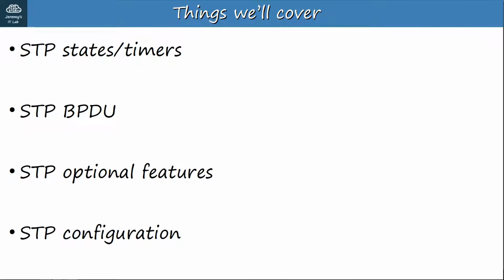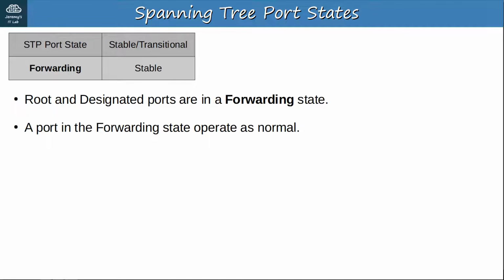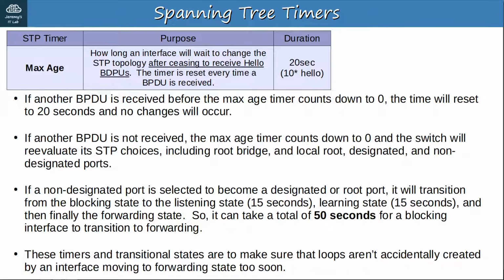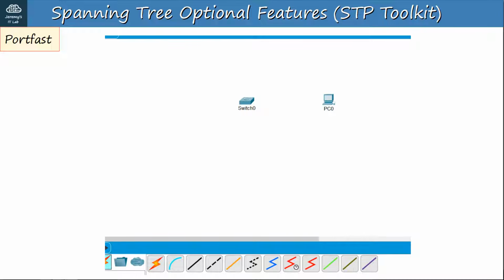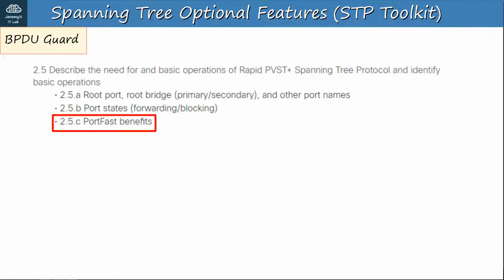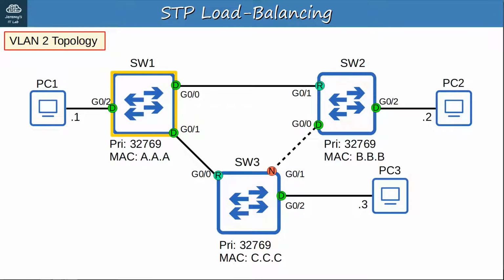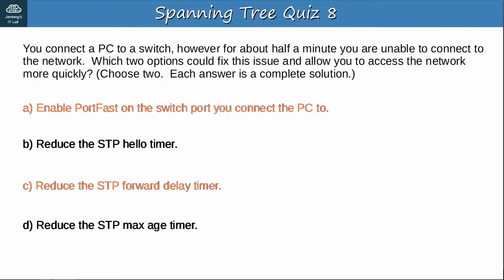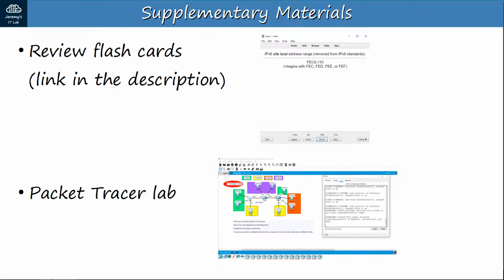Free CCNA | Spanning Tree Protocol (Part 2) | Day 21 | CCNA 200-301 Complete Course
In this video, day 21 of my free CCNA 200-301 complete course, we will take a more detailed look at the operations of Spanning Tree Protocol (STP), specifically Cisco's Per-VLAN Spanning Tree Plus (PVST+).

Cryptocurrency Addresses

Bitcoin: bc1qxjpza7nx46e8a2rtz6vkcrvxx9mfjnufdrk0jv
Ethereum: 0x08B4325b1B99B05d850A3bfCd4A6620D770cfB64

0:00 Introduction
0:35 Things we'll cover
2:04 STP Port States
3:25 STP Port States - Blocking
4:24 STP Port States - Listening
5:56 STP Port States - Learning
6:49 STP Port States - Forwarding
7:19 STP Port States Chart
7:45 STP Timers
8:25 STP Timers - Hello
9:17 STP Timers - Forward Delay
9:43 STP Timers - Max Age
13:02 STP BPDU (Wireshark packet capture)
17:18 STP Toolkit - Portfast
21:46 STP Toolkit - BPDU Guard
23:59 STP Toolkit - Root Guard/Loop Guard
25:31 STP Configuration - Mode
26:22 STP Configuration - Root Bridge
28:26 STP Load-Balancing
29:56 STP Quiz 7 (STP Load-Balancing)
32:11 STP Configuration - Port Cost/Priority
33:46 Things we covered
34:47 STP Quiz 8
36:07 STP Quiz 9
36:56 STP Quiz 10
37:46 Boson ExSim